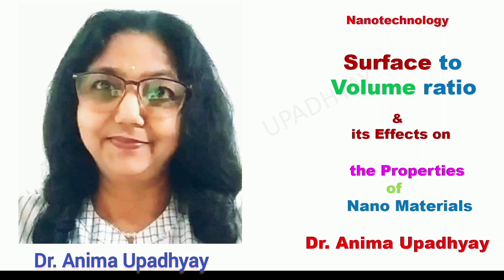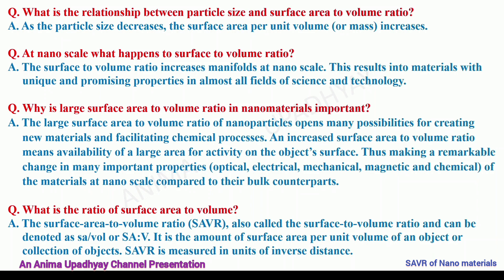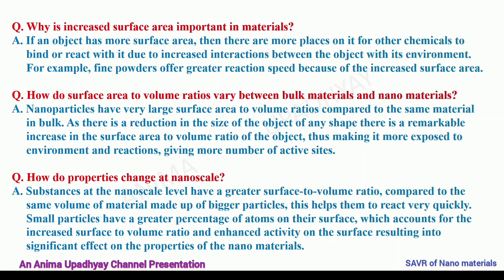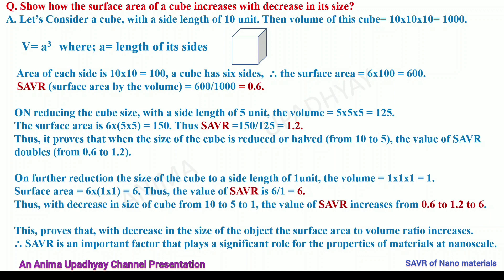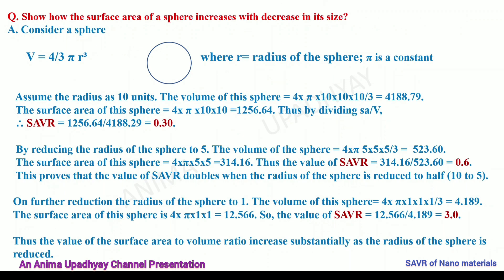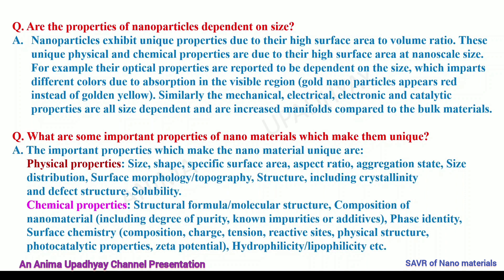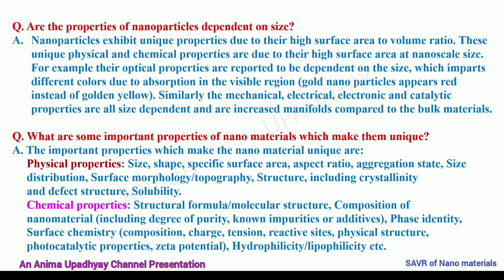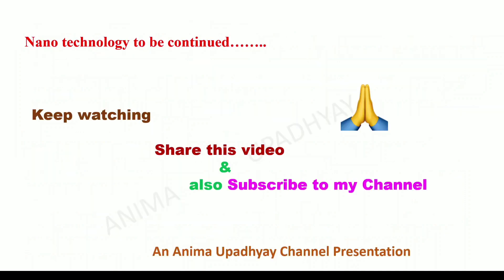Surface to Volume ratio effects on Properties of Nano materials- Dr. Anima Upadhyay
Explanation on what SA:V ratio and how it affects the properties of materials at nano scale. Explanation of increase in the SAVR with reduction in size of the objects and calculations with examples...